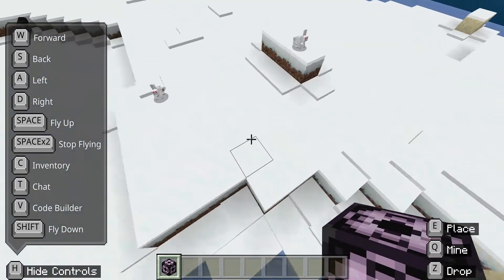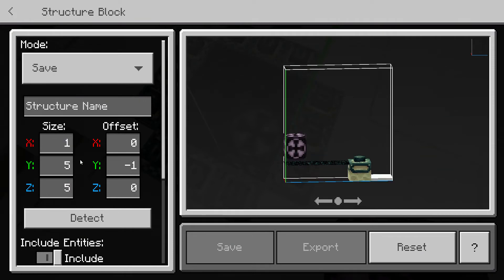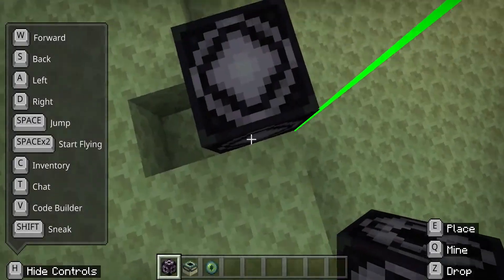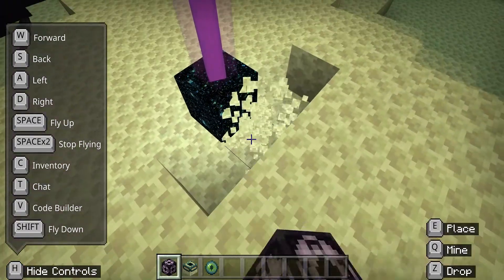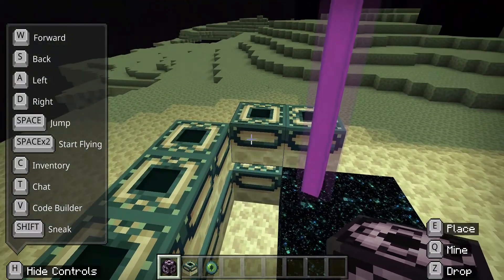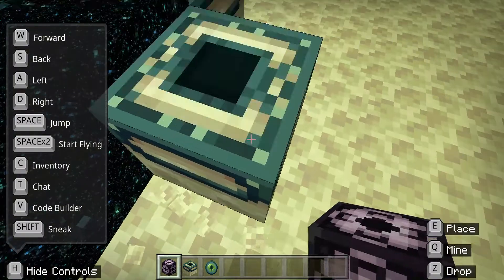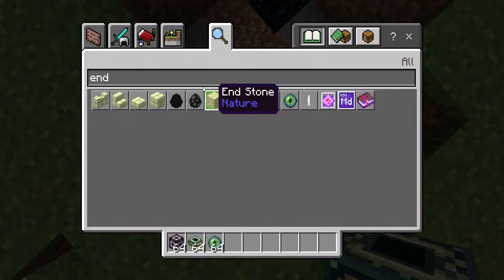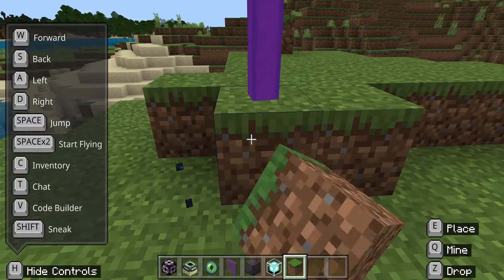How to get End Portal Block in Minecraft...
🔥 I'll show you how to get Ender Portal Block in Gateway (MINECRAFT) which is creative mode. 🔥
The Magic of Commands: We'll break down the easy-to-use commands that grant you instant access to Ender Portal Blocks, placing the power of creativity at your fingertips.
Beyond the Basics: This guide goes beyond just getting the blocks. You'll also learn how to adjust the quantity spawned, ensuring you have enough to build your magnificent portal.
Creative Freedom Unleashed: With Ender Portal Blocks in your inventory, the possibilities are endless! Construct awe-inspiring interdimensional gateways, create elaborate transportation systems, or simply unleash your inner architect.